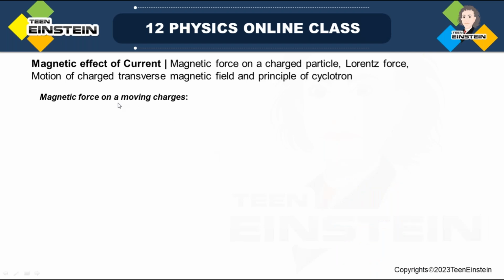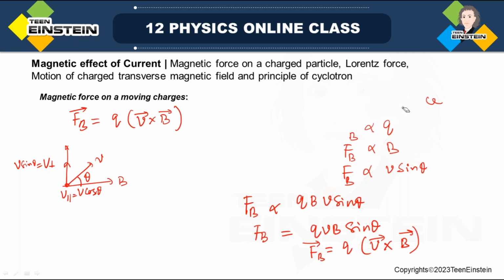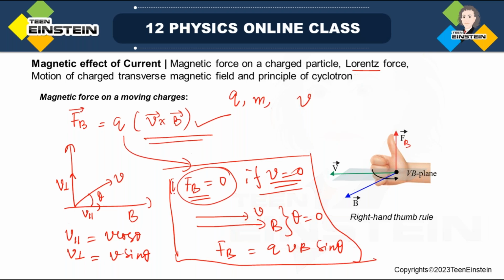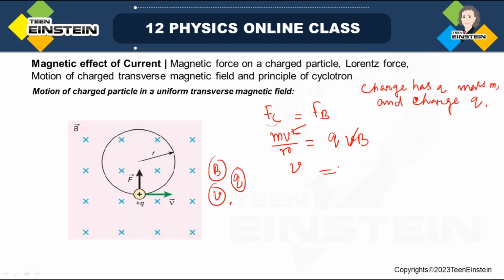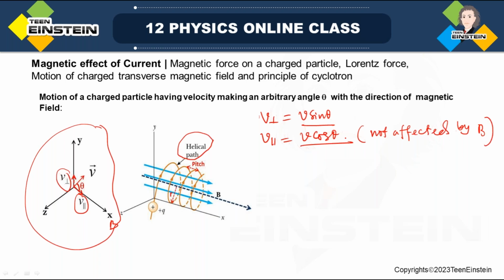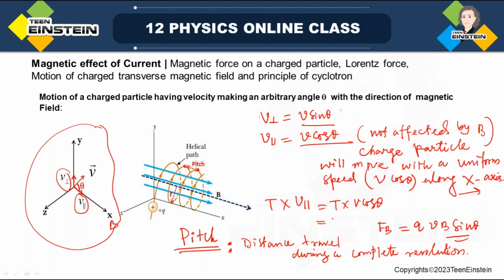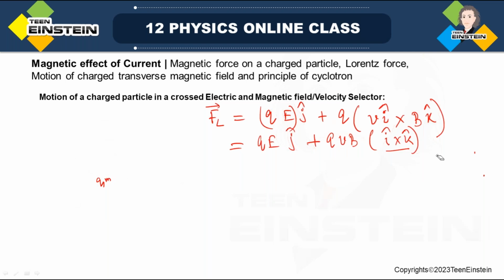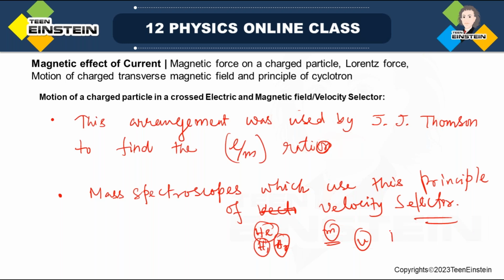TeenEinstein| Magnetic effect of current |NEET| IIT| physics| previous year papers with solutions 5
Calculations of magnetic field due to a finite solenoid and some special cases and Calculations of magnetic field due to toroid applying Ampere's circuital law
Graphical representation of magnetic field with the distance from the axis of the solenoid.
Lorentz force
motion of charged transverse
magnetic field and principle of cyclotron
magnetic force on a current carrying conductor
magnetic forces between two parallel current carrying conductor
atomic magnetism
moving coil galvanometer
numerical problems
neet physics
twelfth Grade
problems from IIT-JEE-Advanced papers on magnetic effect of current
stem Tutoring
ap-physics
class 12
class 12 physics
neet Preparation
ncert physics
cbse physics